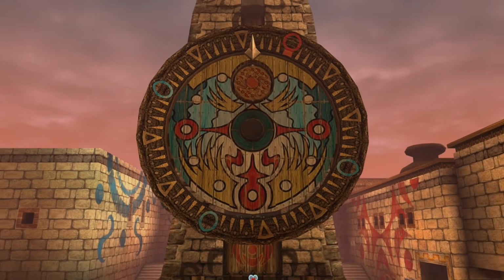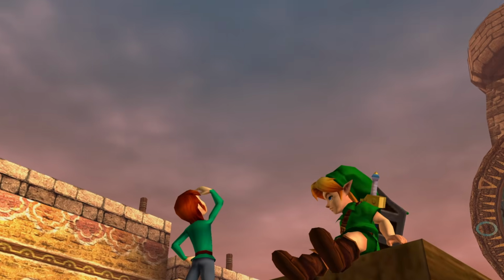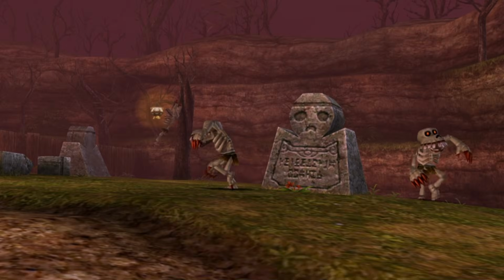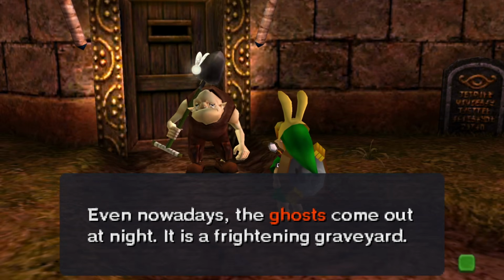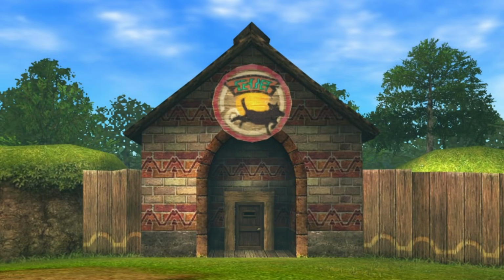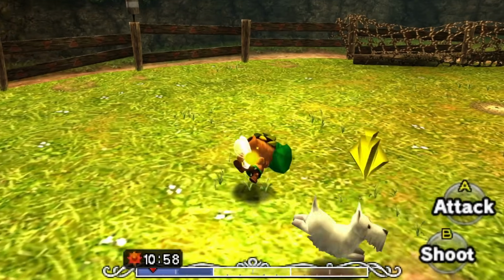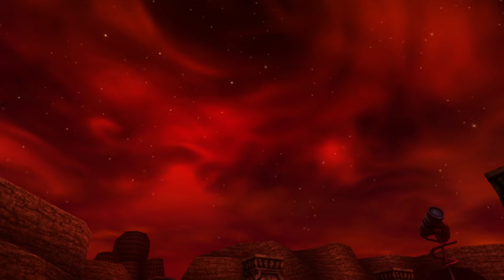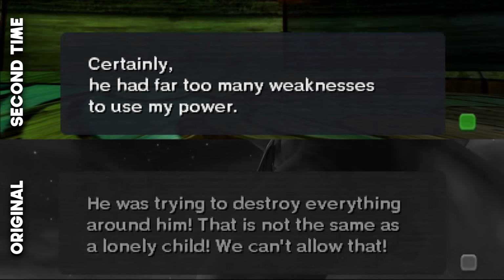7 Secrets & Trivia in Majora's Mask You Might Not Know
Did you know these obscure Majora's Mask secrets?